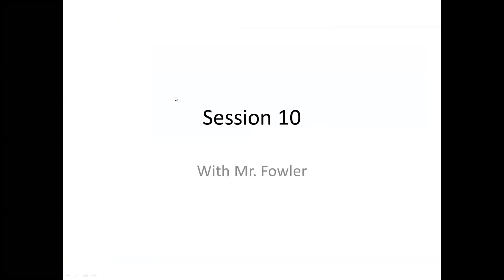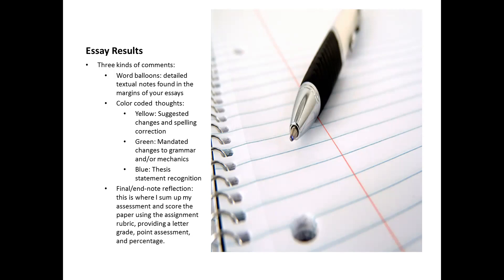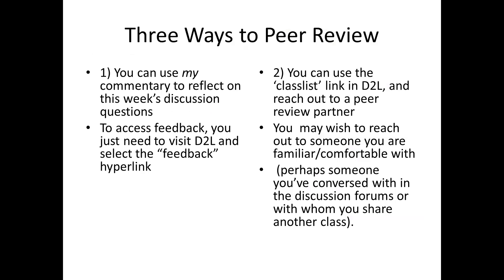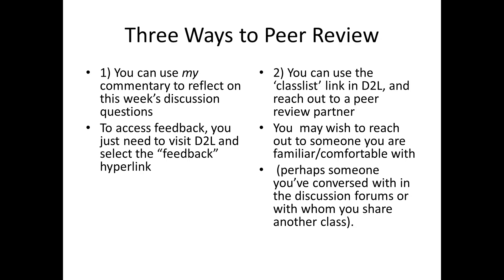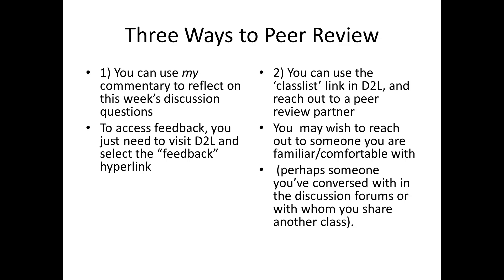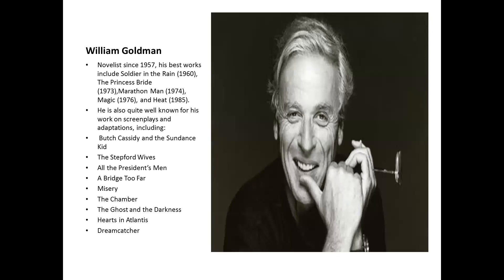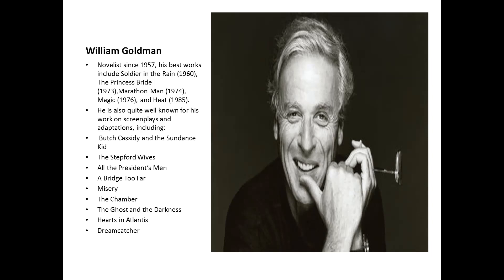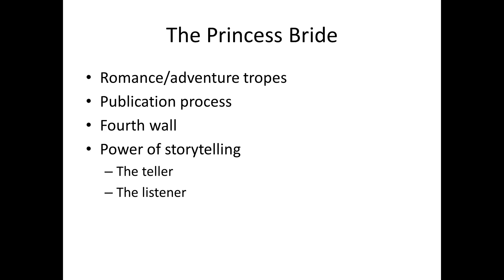Sesson 10 3004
Today, we begin by reviewing the ad analysis and prepare to engage in peer review. Later, we briefly discuss the life of author William Goldman and his work. It's going to be a great class!